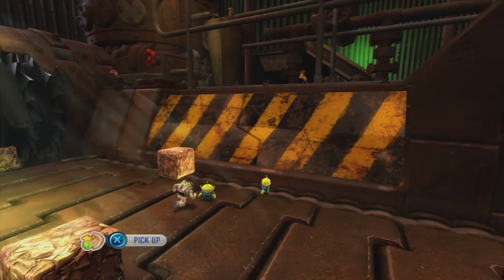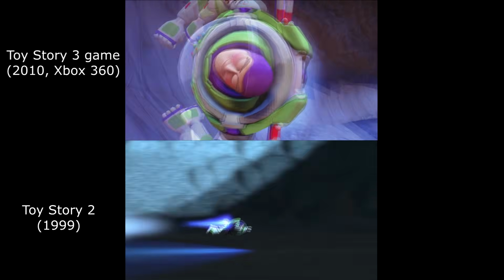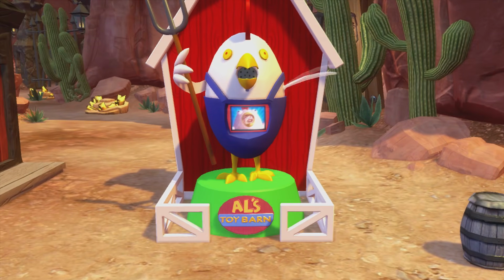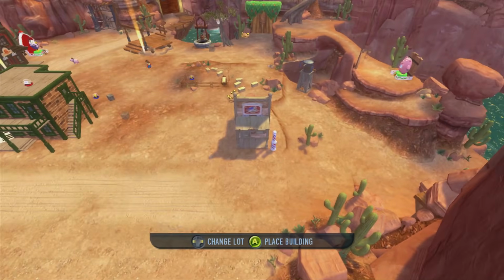Toy Story 3's surprisingly good tie-in game | minimme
This time we're looking at an Avalanche game where it feels like they were actually trying - Toy Story 3 on the Xbox 360!

NordVPN link removed. I do not endorse them.

Back in Town - Silent Partner
Ocean - DeeTunez

Other References:
Kotaku "The Creators Of Disney Infinity Wanted To Make A Game About Toy Story Characters Exploring Space"